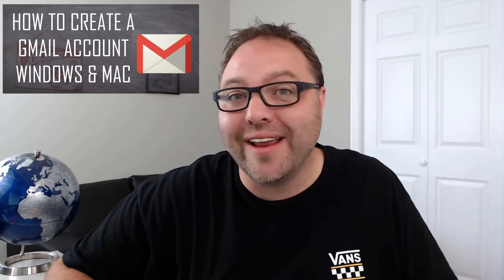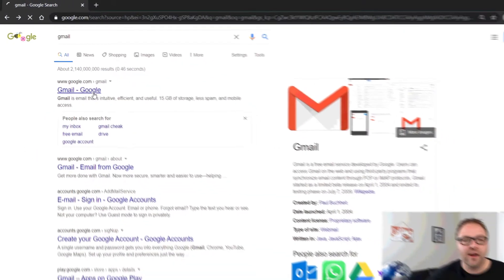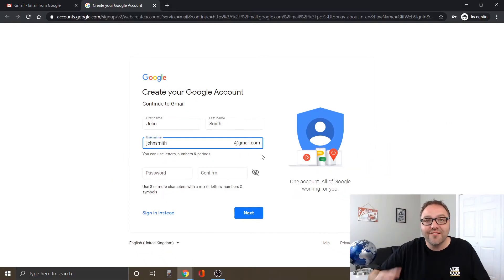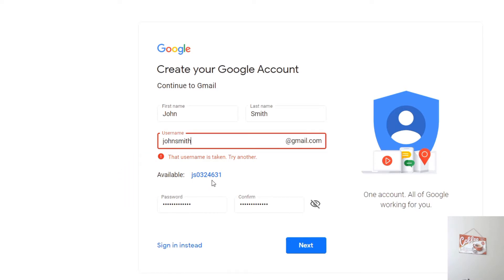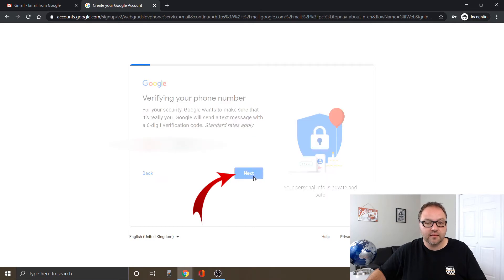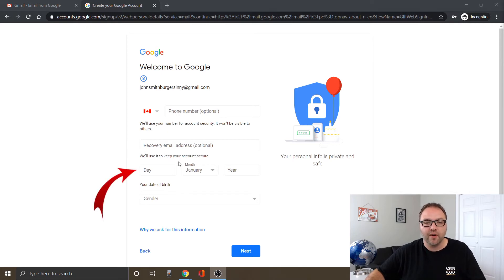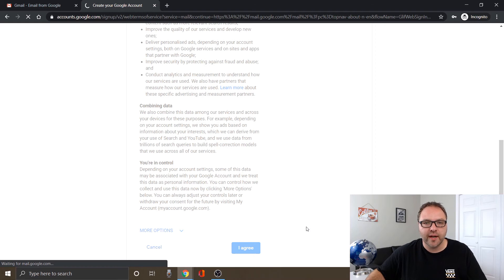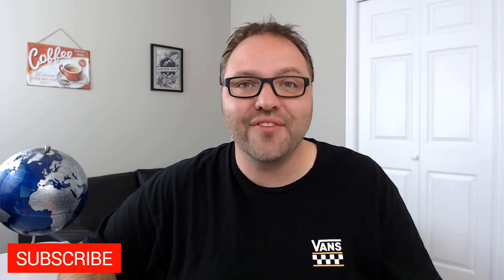How to Create a Gmail Account - PC & MAC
In this tutorial, I will show you how to create a Gmail Account on a Windows PC or a MAC. The process of opening a new free Gmail Account is very simple and can be done in a couple of minutes. With your Gmail account, you will get access to some great free features including Google Drive, Google Docs, Google Calendar, Google Photos a YouTube account and more.